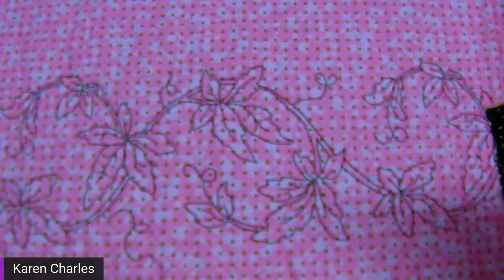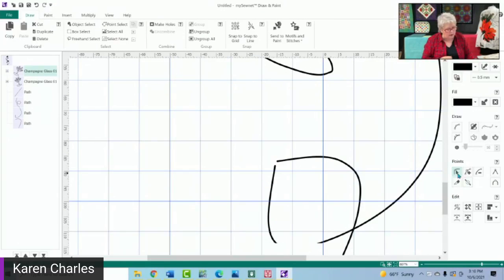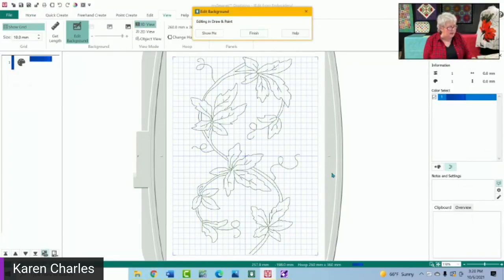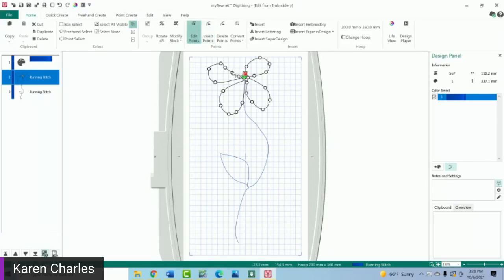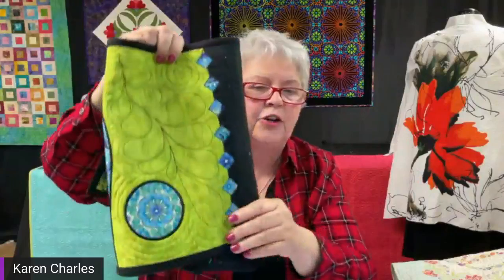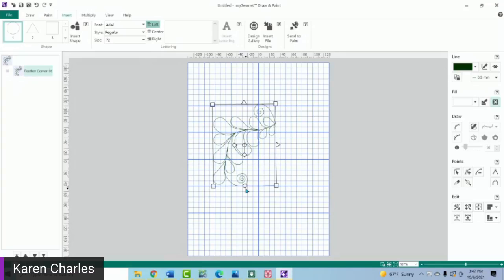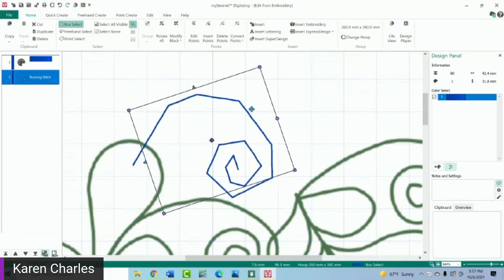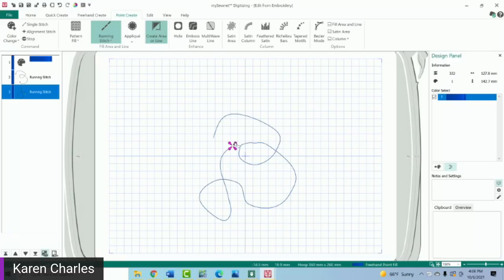Making Your Own Quilt Designs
Join mySewnet Educator Karen Charles as she shows how you can incorporate your own designs into your quilt making, by using the mySewnet Software. This Facebook Live was previously recorded, and is no longer live.                                                                                                                                      _____________________________________________ To learn more about mySewnet Embroidery Software pricing and subscription plans, visit our
_____________________________________________ For help and support with mySewnet Embroidery Software, visit our Help Center